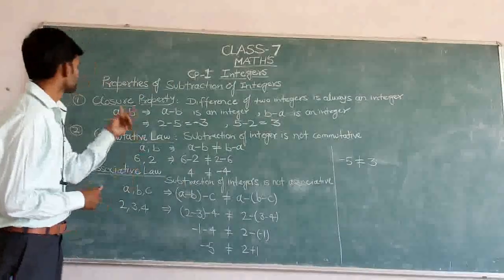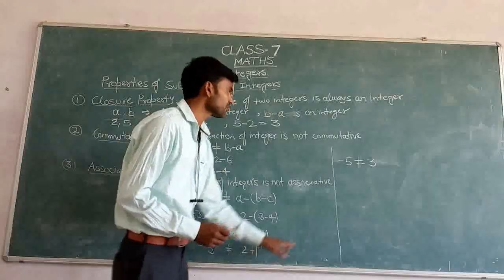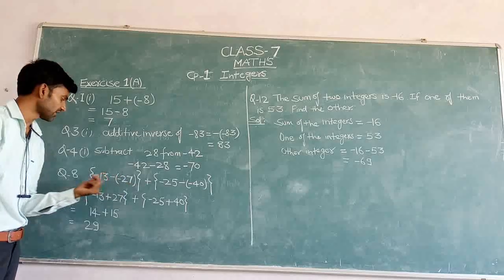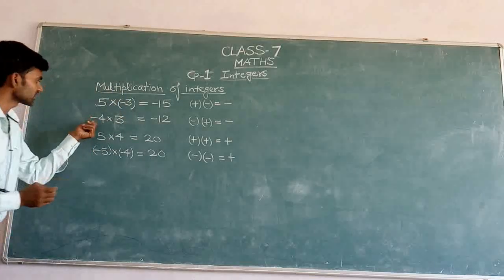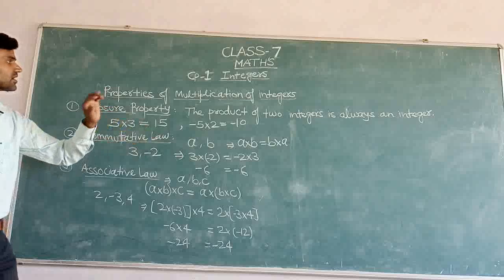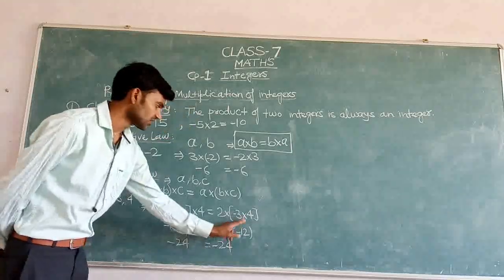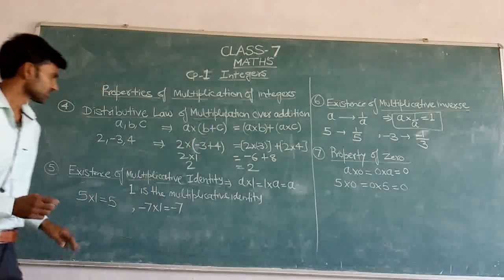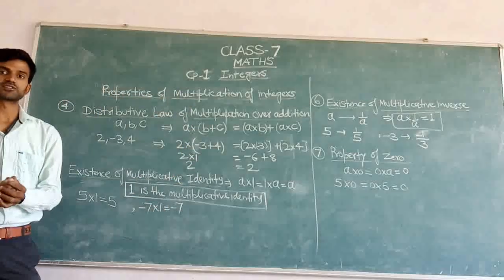Class 7 Math's Ch 1 Explain by Sandeep Sir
Class-7